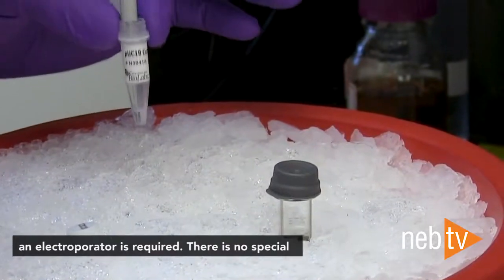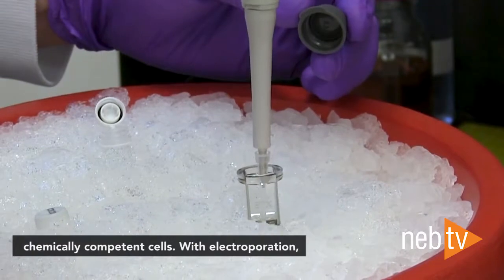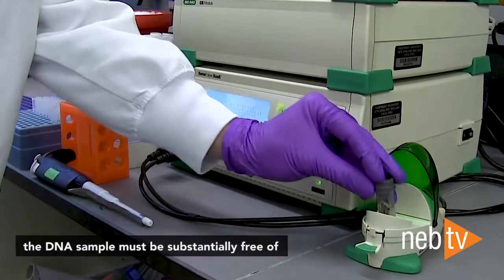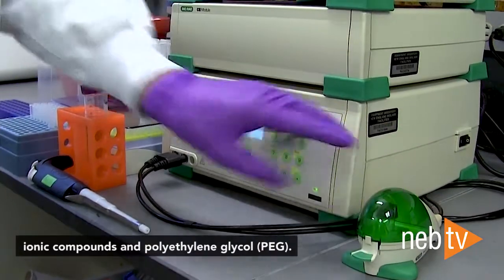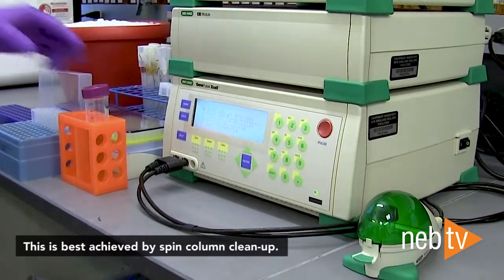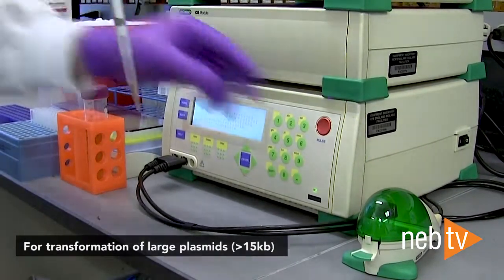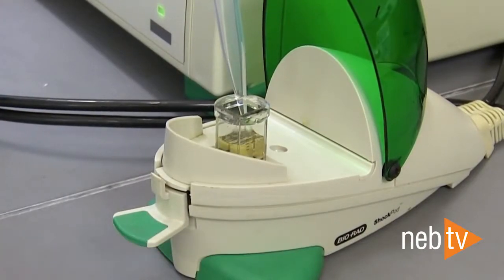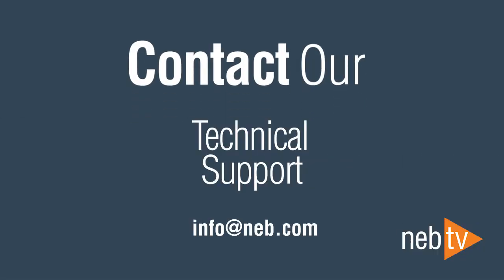Should I choose chemically competent or electrocompetent cells?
Learn whether electrocompetent cells or chemically competent cells are a better fit for your transformation. To learn more about competent cells, please